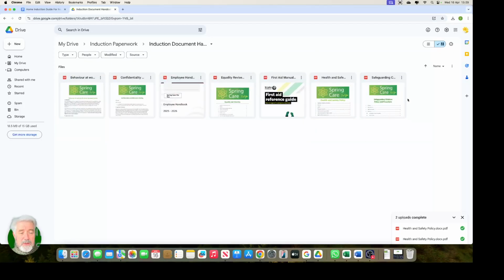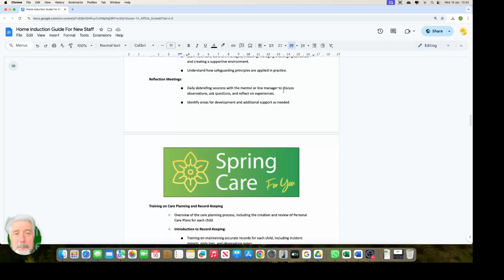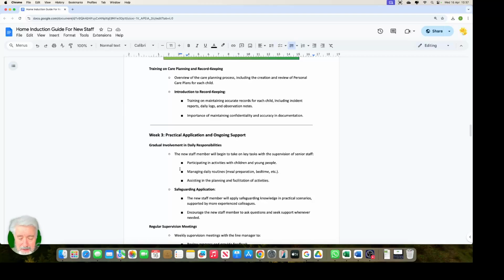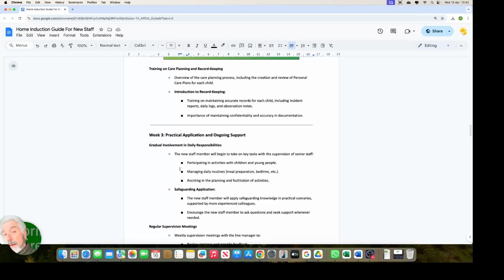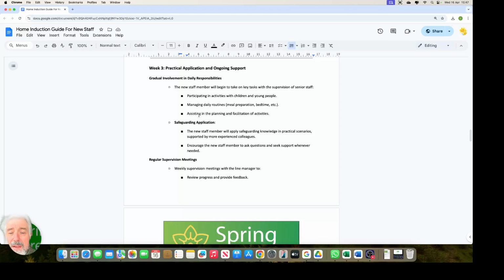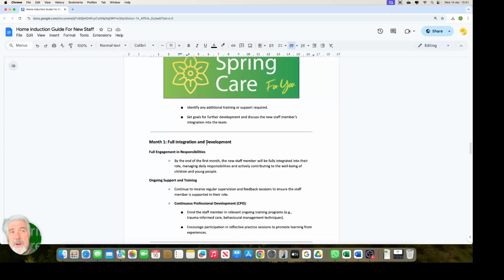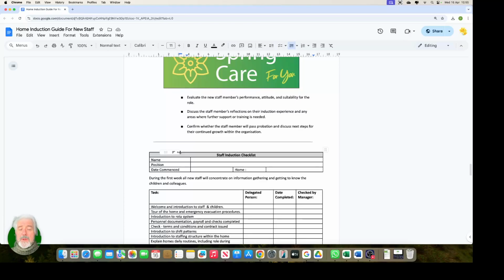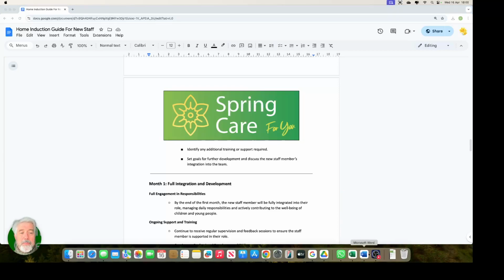Your indiction and probation checklists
This video summarises what we have learned and what we have agreed needs to be achieved during the unduction and probation periods of your employment